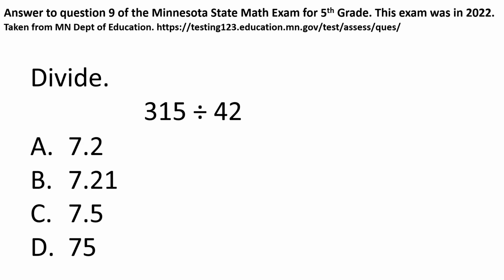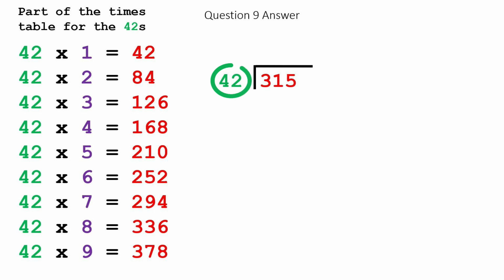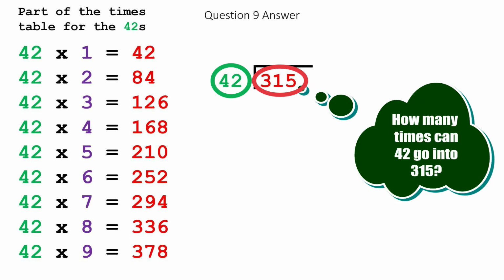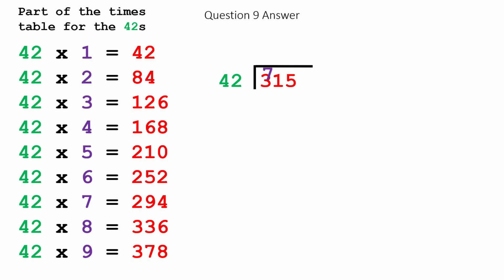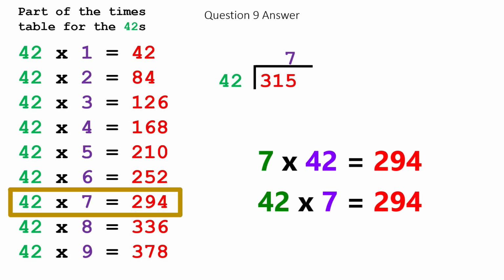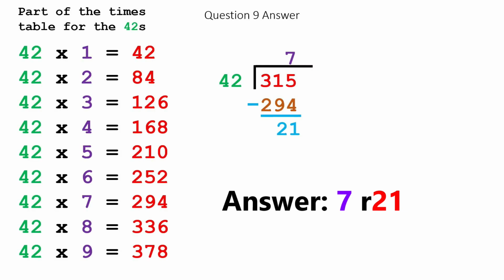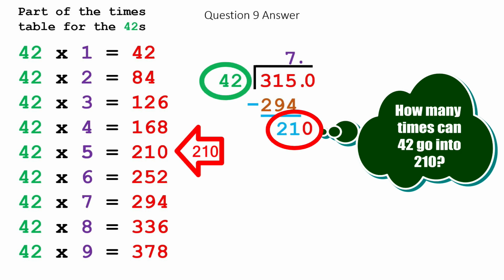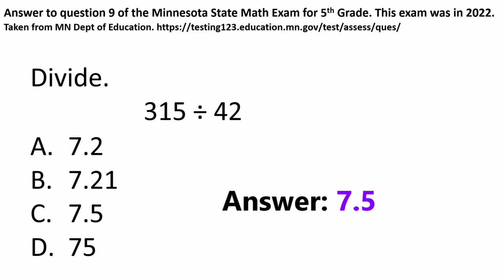Real state exam question on division (#9). 5th grade math.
This is the animated video explanation for a math question about division that was an actual State math test question.  This explanation will be played from within a self-correcting Google Form after the student has completed the quiz. Teachers may assign this quiz to their students for home completion as a way to practice for State exams. Since the results of the Google Form quiz are automatically formatted into a spreadsheet and/or can be imported into Google Classroom, teachers can instantly know what students need additional practice on a given topic.

This Google Form (as a quiz) and all the associated video explanations are free access.

Best wishes,
The staff at Test Prep LLC